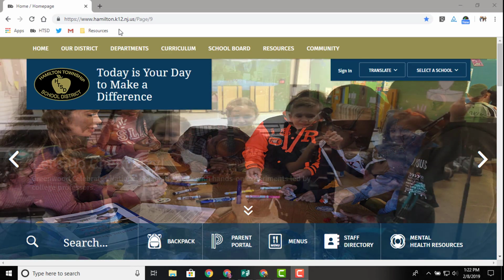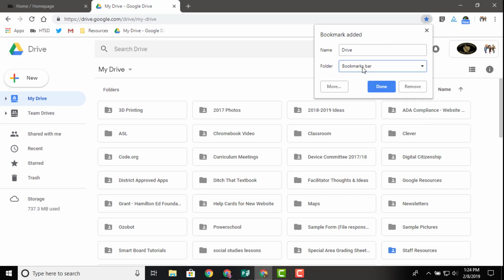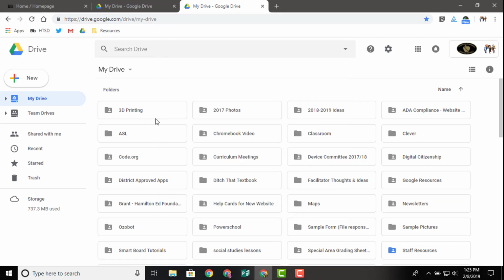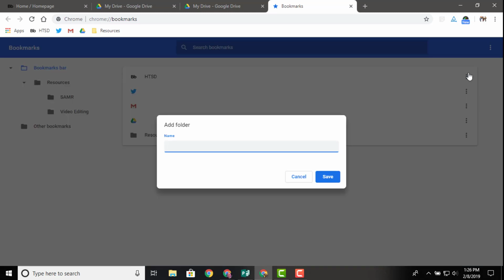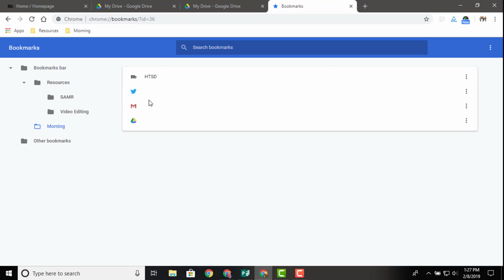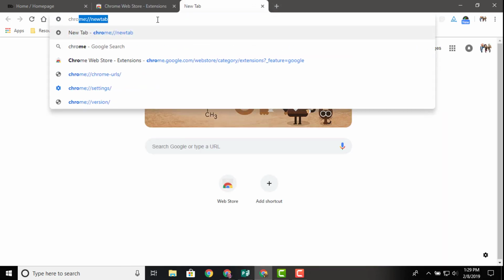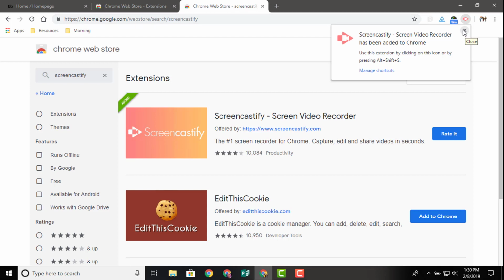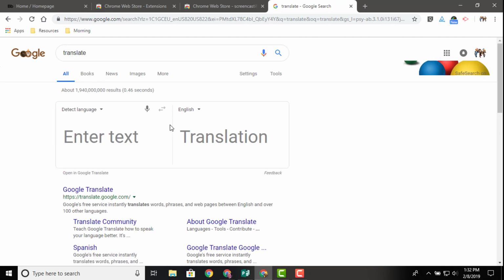TTO Chrome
A quick look at Google Chrome for new users.